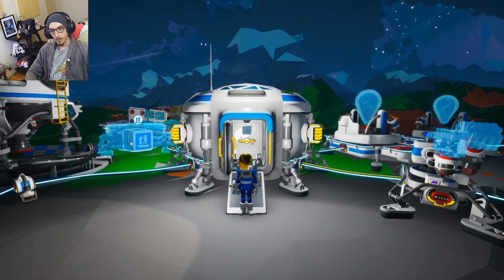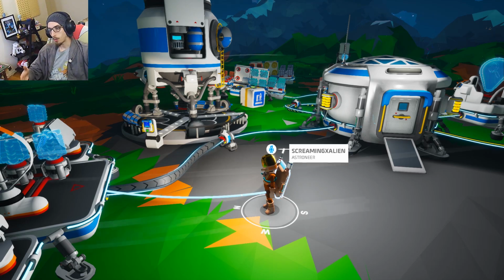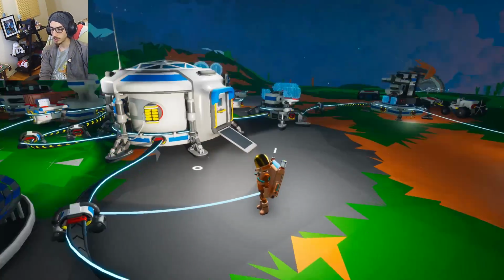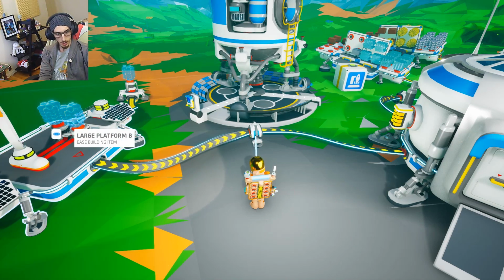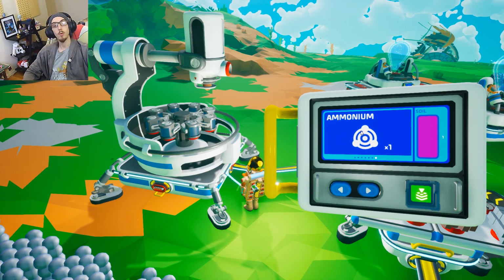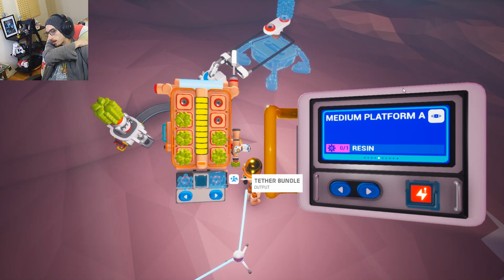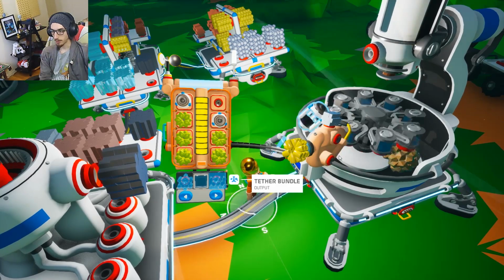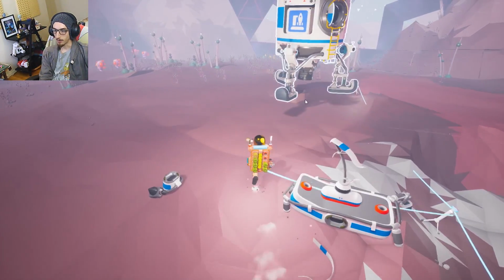Novus Landing Party of One | Astroneer | Part 11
⁣                         ⁣                         ⁣ This episode I travel to the remote moon of Novus to establish a small outpost and prepare for further exploration!